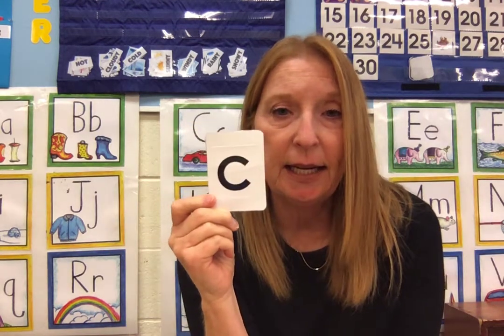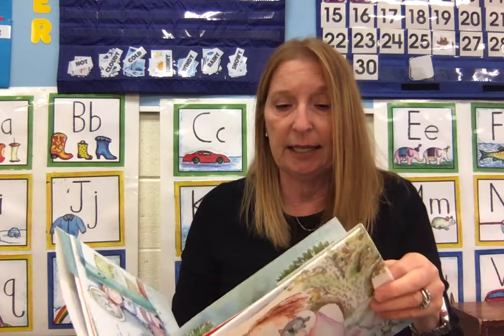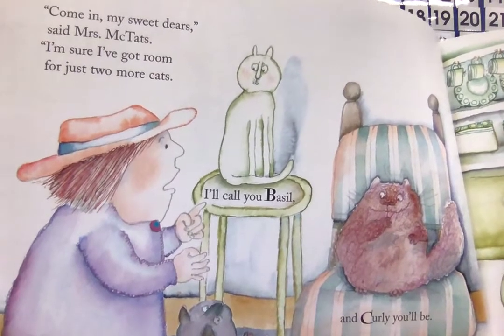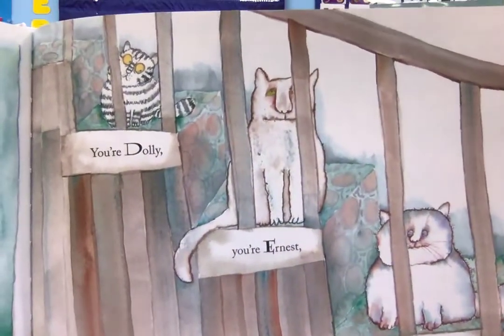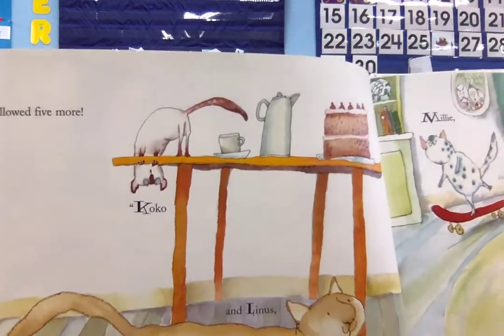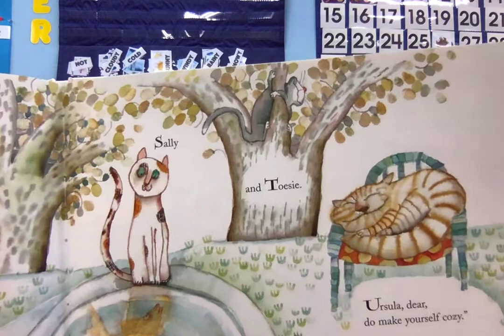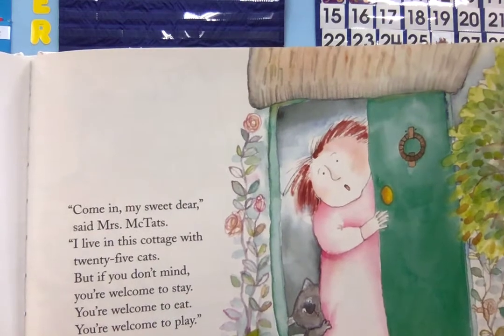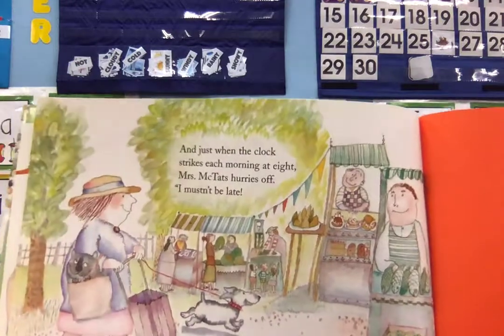LETTER C - Mrs. McTats and Her Houseful of Cats